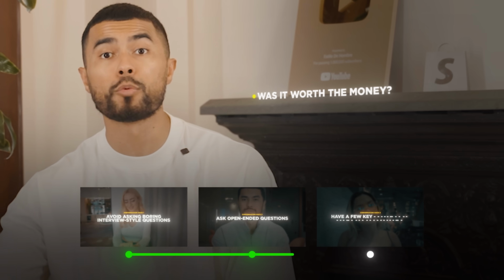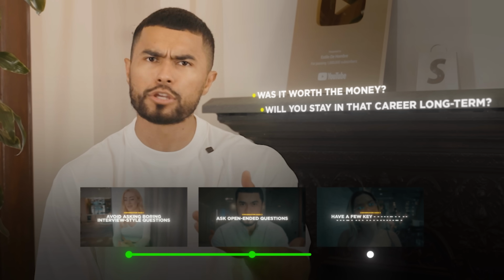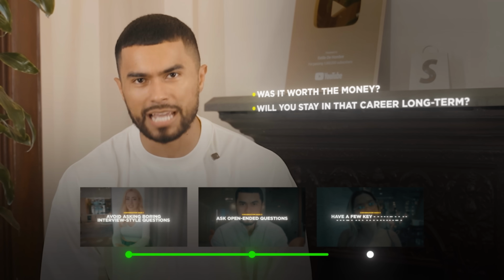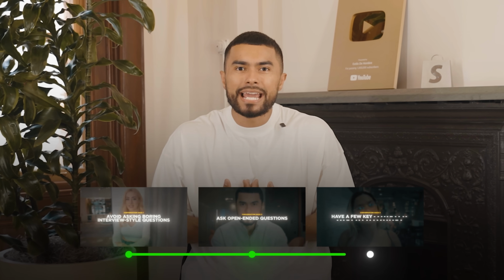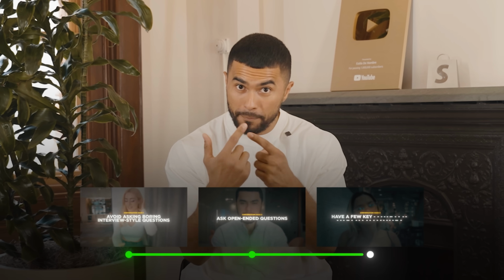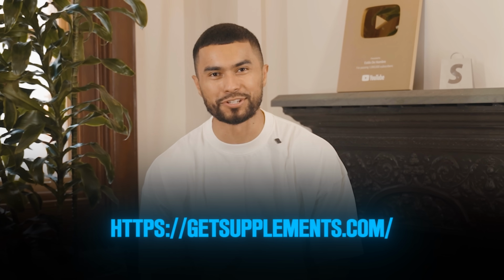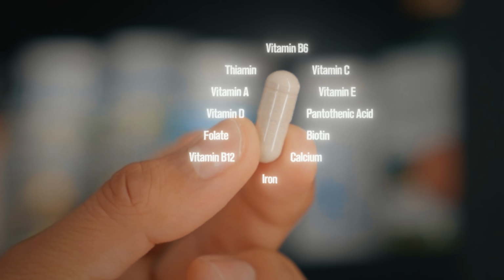If You’ve Never Had A Girlfriend, Please Watch This Video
This IS NOT A course—it's a unique experience/community designed for fun, growth, and connection